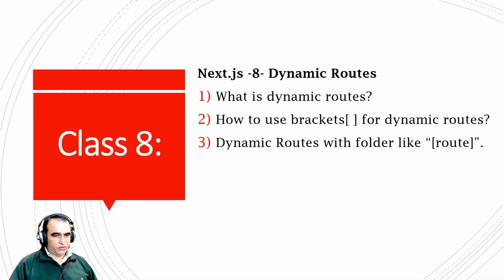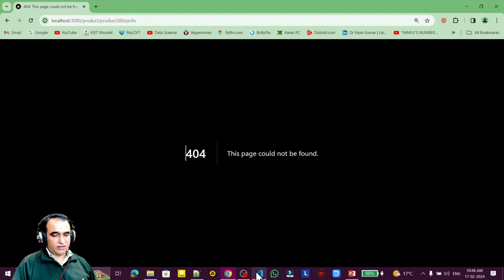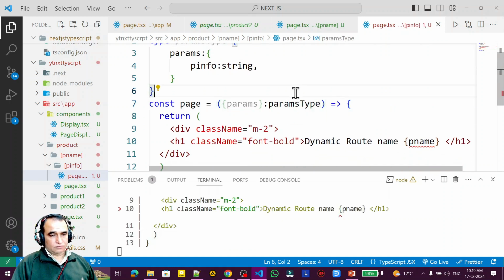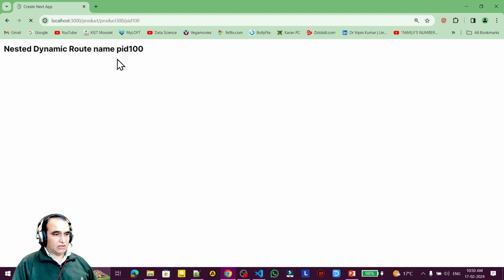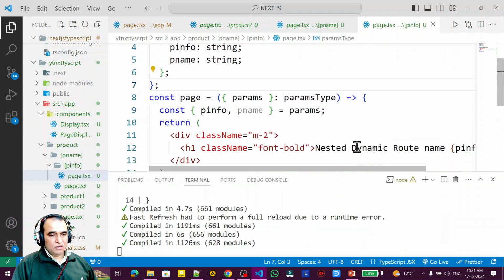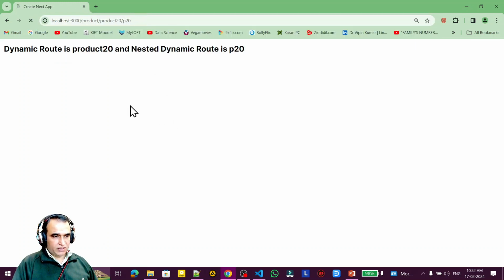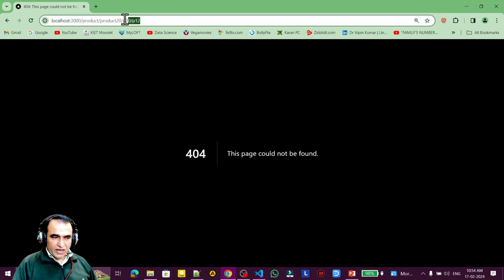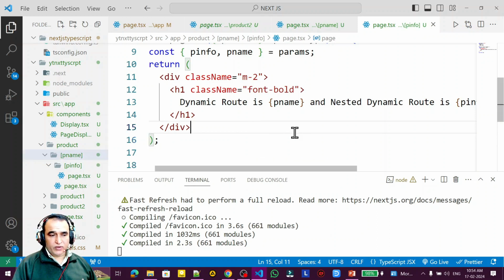Nested Dynamic Routes Next.js Typescript | Next.js 14 Tutorial -9 | Dr Vipin Classes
Next js Nested Dynamic Routes

dynamic routes in next js
next js dynamic routes
react dynamic routes
nested dynamic routes in next js